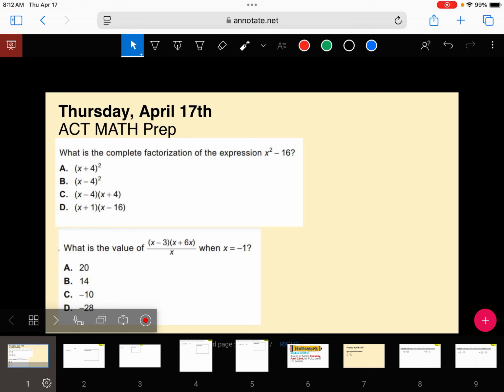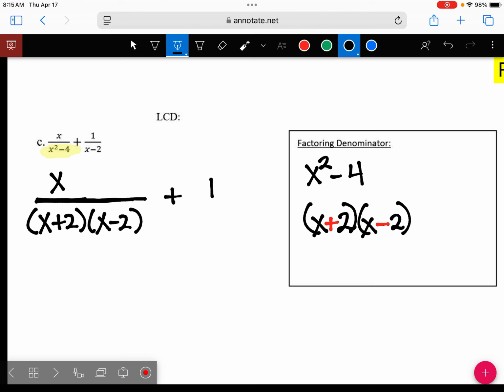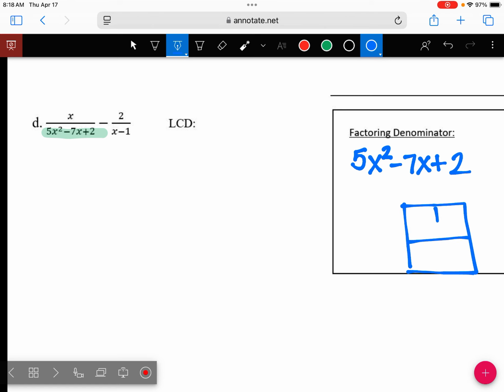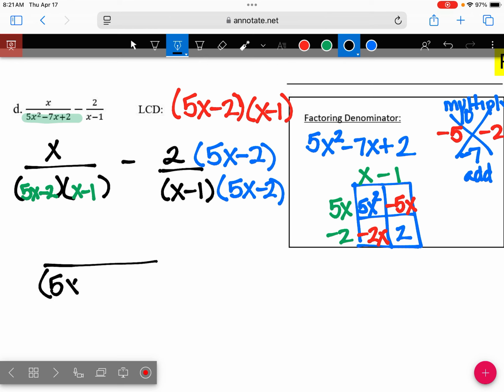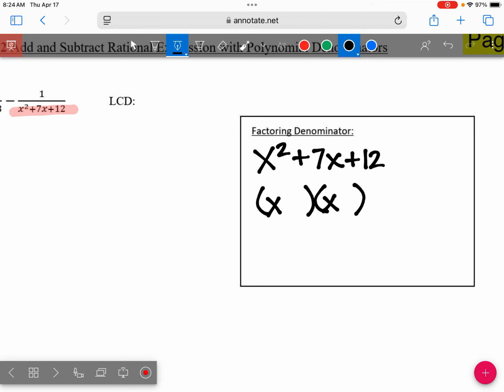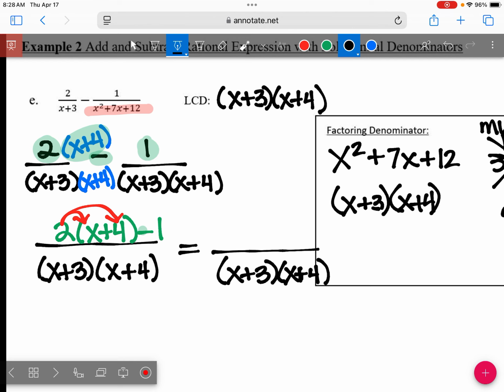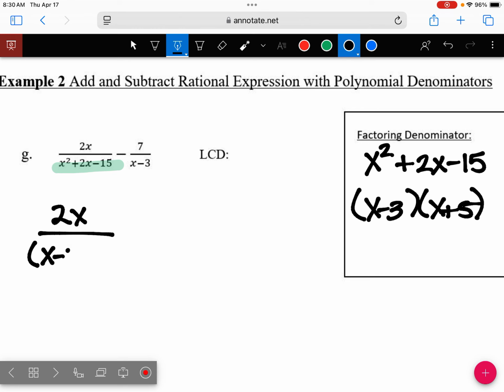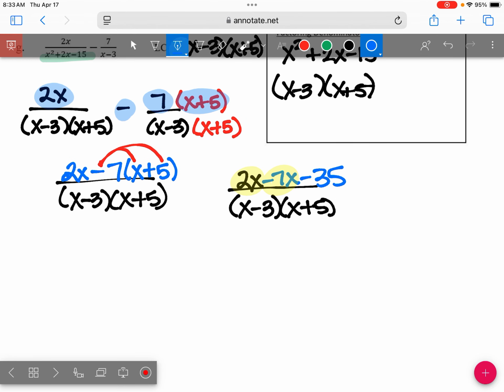4/17 adding rationals factoring denominator